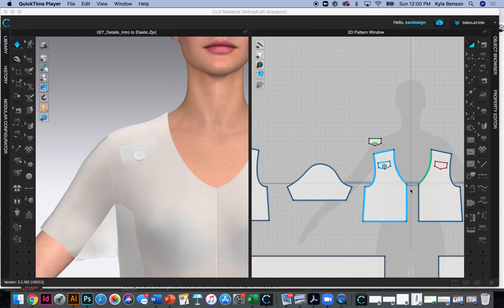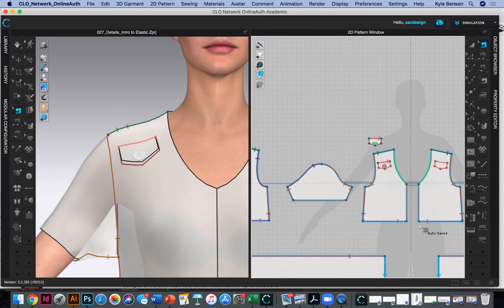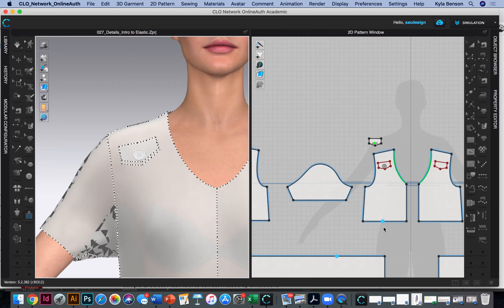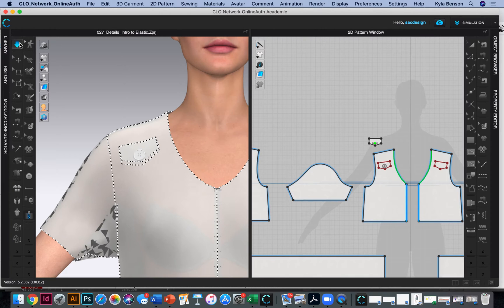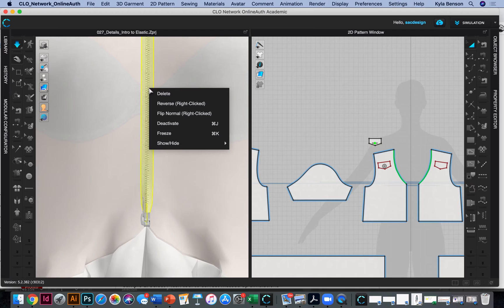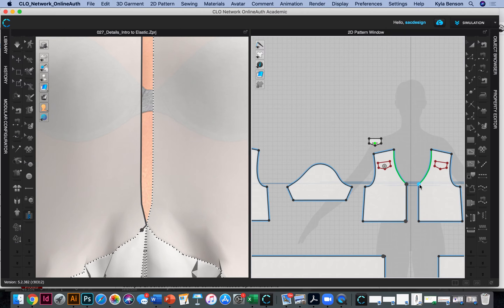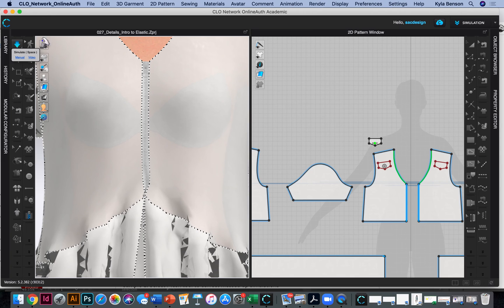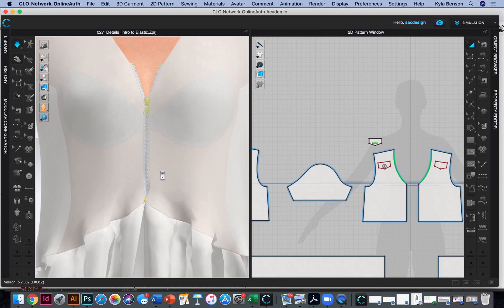How to add a zipper in CLO 3D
This video is for students enrolled in Pattern Drafting at Santa Ana College. It's only $46 a unit for residents in California to take a class at a community college! Anyone can enroll and most classes are online!